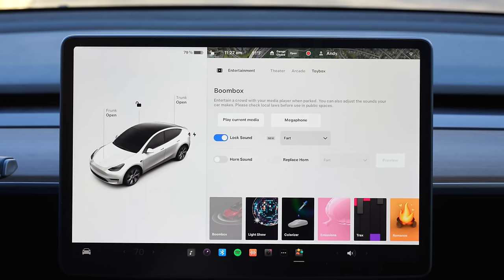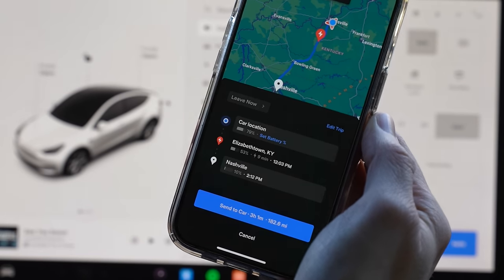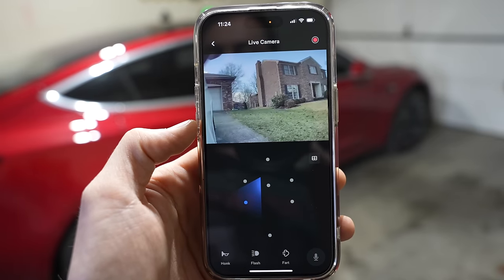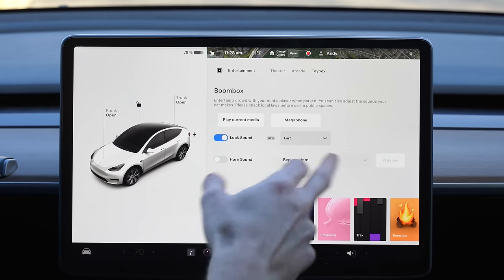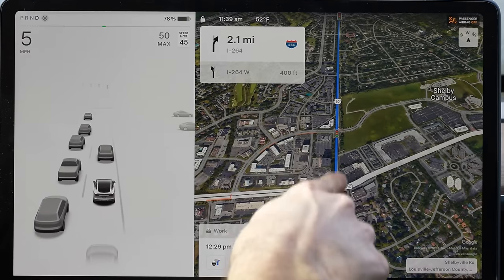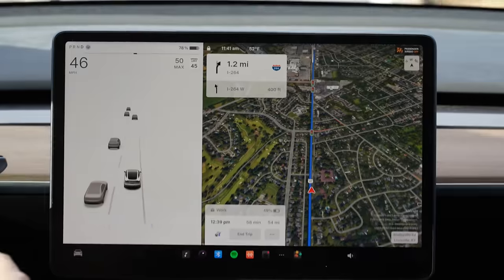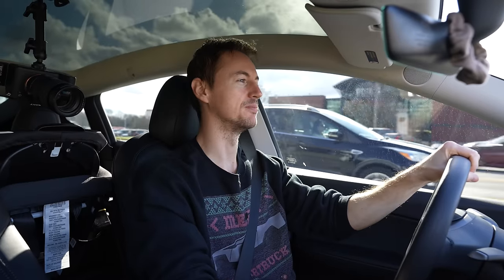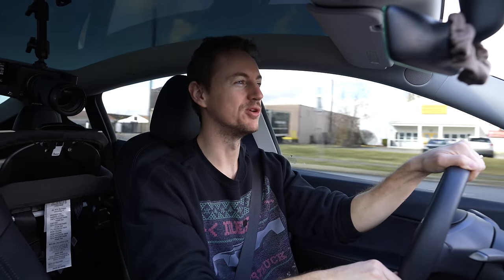Tesla's Biggest Software Update of 2023 Is Here!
Tesla holiday software update 2023 review hands-on first look!

Here are some of the new features in the 2023 Tesla Holiday Update:

High fidelity park assist
A Tesla vehicle has 8 exterior cameras installed. These cameras are primarily used for Autopilot/Full Self-Driving (FSD). However, Tesla also uses these cameras for other functions like the Sentry Mode, Key Card entry, and remote monitoring via phone app, etc.

Tesla Autopilot already renders the surroundings of the vehicle and creates a live animated vector model on the car’s center touchscreen known as Driving Visualizations. Tesla has improved these driving visualizations over the years.

With this year’s Holiday Update, Tesla is bringing this bird’s-eye view 3D reconstruction of the vehicle’s surroundings. Tesla’s bird’s-eye view will be activated only while the vehicle is parking. This feature will further ease vehicle parking for Tesla owners and get rid of the environmental blind spots completely.

"See a 3D reconstruction of your surroundings while parking,” Tesla explained the feature in an X post.

“Vector-space bird’s eye view coming with FSD,” Tesla CEO Elon Musk said in a tweet from 2020.

Rear Screen Video Games
Tesla first introduced the rear screen in 2021 on the design-refreshed Tesla Model S. In addition to the Model X, the Model 3 Highland also has a factory-fitted rear screen.

Until now, the rear screen was used for limited functions like audio/video and climate control only. Tesla owners couldn’t play video games on the rear screen. With the 2023 Holiday Update, Tesla has enabled video games on the rear screen as well.

Tesla calls this feature “LAN Party on Wheels”. This suggests that multiplayer Tesla Arcade games can be played on both the front and rear screens simultaneously like we play games on a local area network (LAN).

Tesla has extended support for PS4, PS5, and Xbox controllers in the 2023 Holiday Update (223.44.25). Tesla has added a new video game Castle Doombad in this update with improvements to previous games.

Custom Lock Sounds
Tesla always has tricks up its sleeves to make driving and owning a vehicle more fun. Now Tesla owners can use any sound for the horn lock and replace the default sound.

“Replace the horn lock sound of your vehicle with another sound—like a screaming goat,” Tesla posted on X explaining the newly-launched feature.

You can check our previous report for details and release notes on other features of the 2023 Holiday Update (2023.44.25) like the 911 Automatic Calling, Apple Podcasts, Blind Spot Camera Enhancement, Speed Cameras on navigation maps, etc.